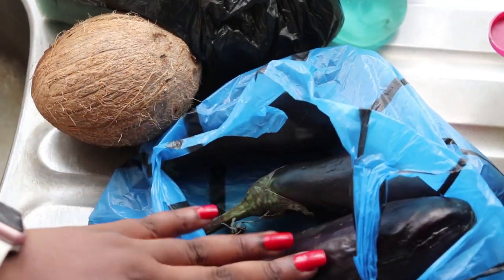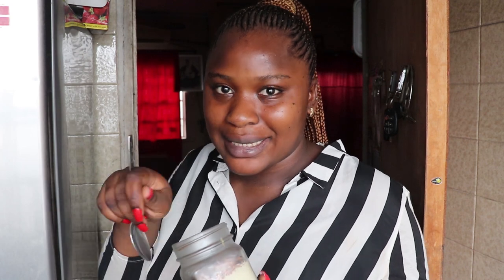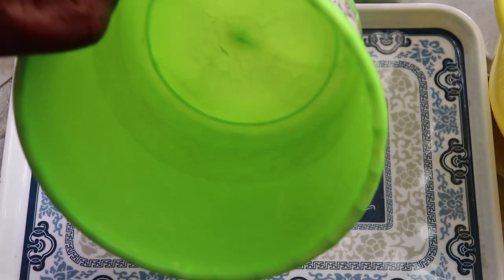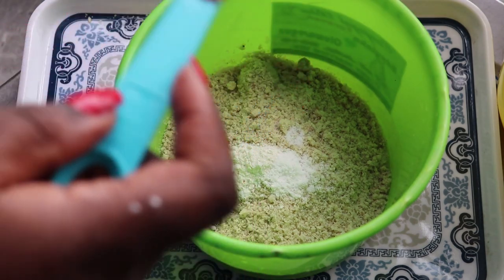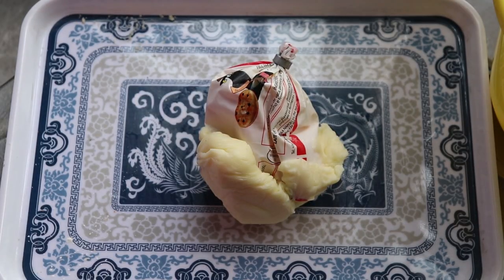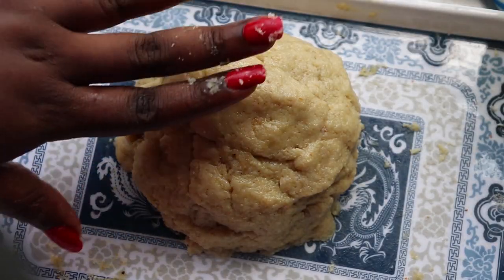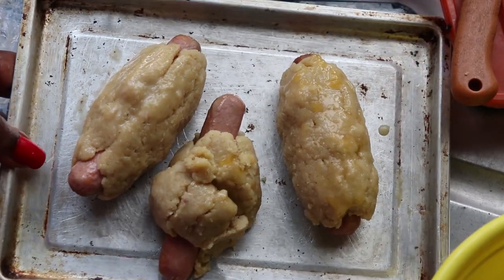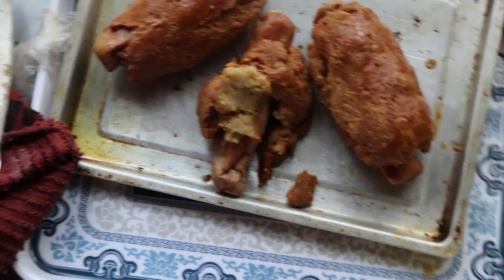What i eat in a week on a keto diet | Nigerian keto diet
What I eat in a week on a Nigerian keto diet. 30 days keto with Temmybanjo. Week 3

Any suggestions, questions or addition is highly welcomed in the comment section.